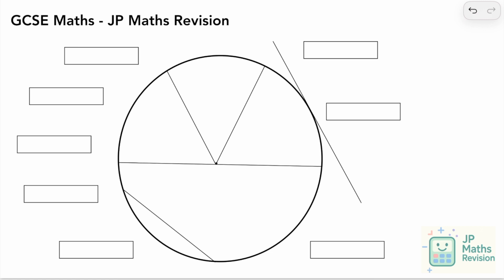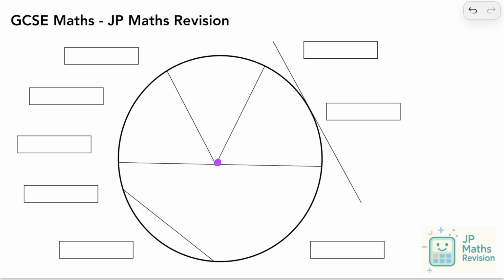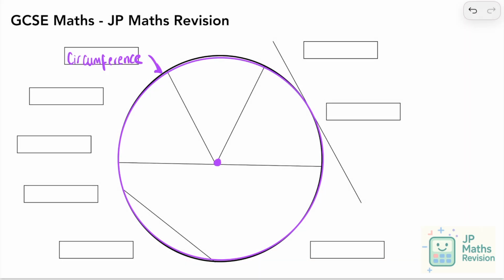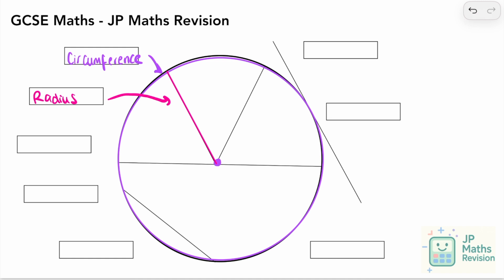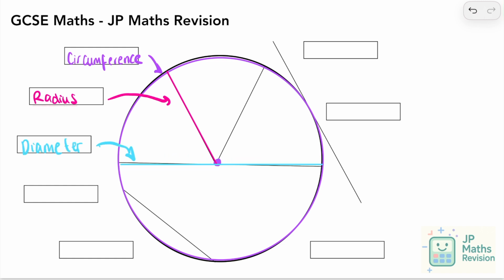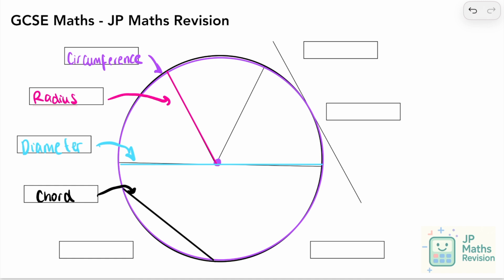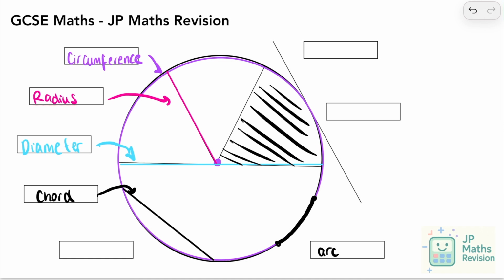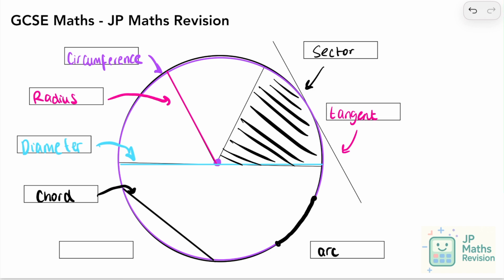Labelling a Circle | GCSE Maths Circle Basics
Learn how to identify and label the key parts of a circle in this GCSE Maths lesson.

This video covers:
✔ Centre, radius, diameter, and circumference
✔ Chords, arcs, sectors, and segments
✔ Tangents and key circle facts
✔ How these ideas link to later circle topics

Perfect for:
• GCSE Maths students (Foundation & Higher)
• Revision of circle basics
• Preparing for area, circumference, and circle theorems

Qualified UK maths tutor helping students build confidence and achieve top grades.